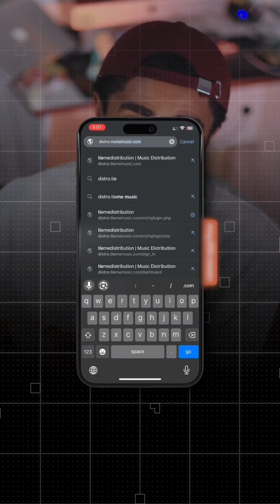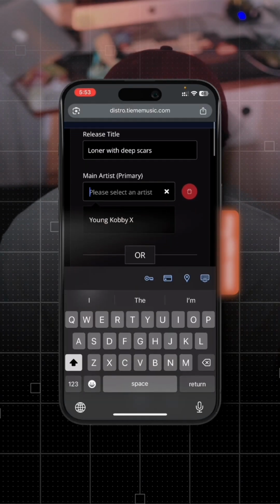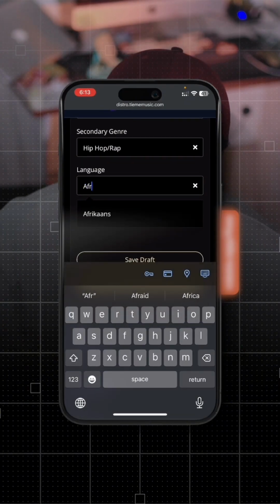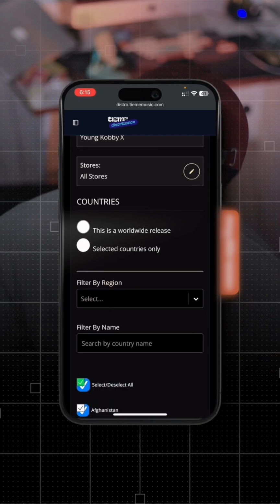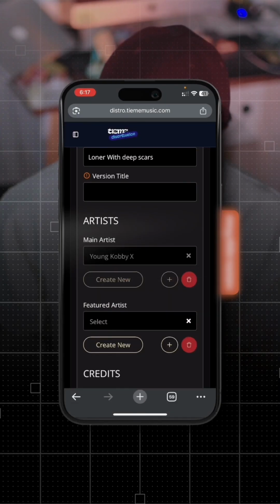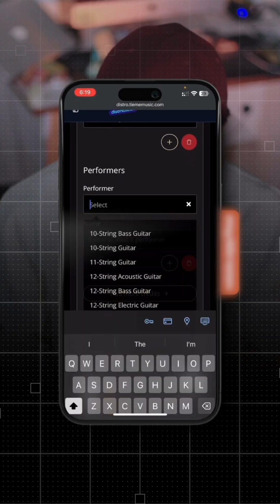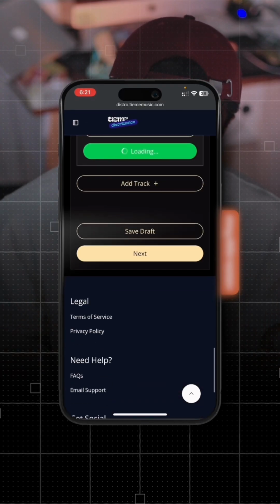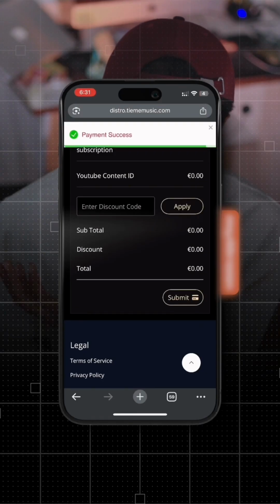Step by Step on How to Distribute Music with Tieme Music/ Tieme Distribution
This tutorial provides a step-by-step guide on how to distribute music using Tieme distribution's new interface. We walk you through the process on a mobile phone, covering everything from adding track details to automatic ISRC assignment, making it easy for any music producer. This platform aims to be the best music distributor for your song distribution needs, offering a seamless experience for artists.